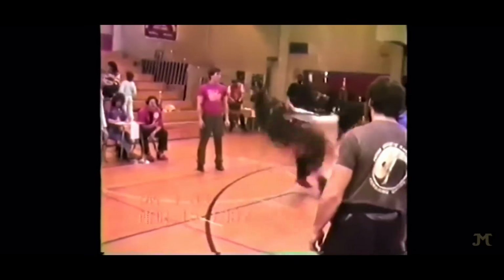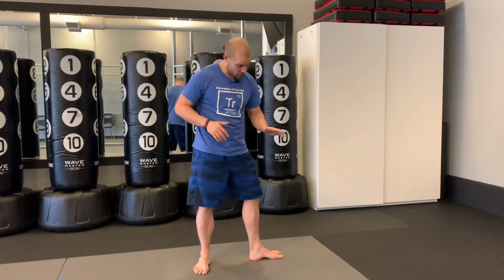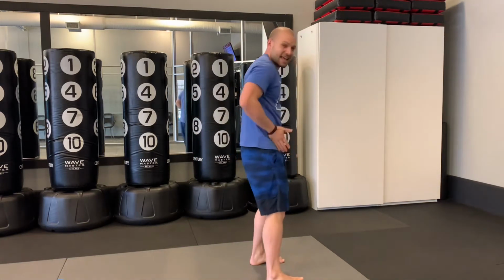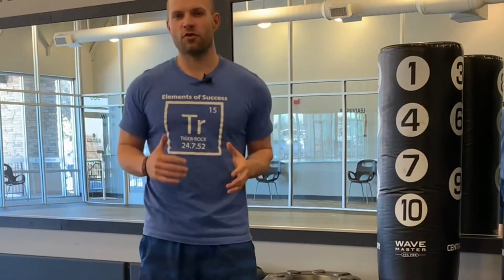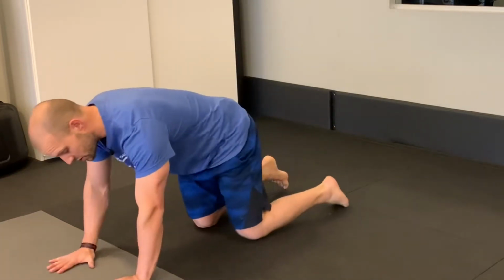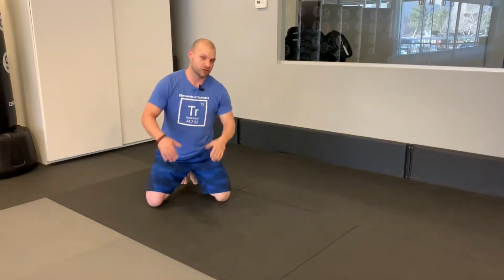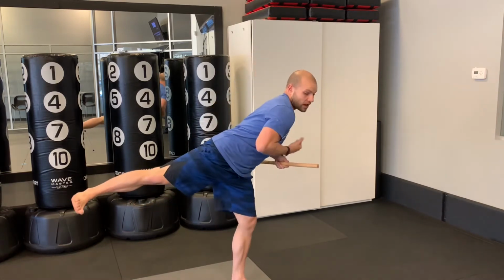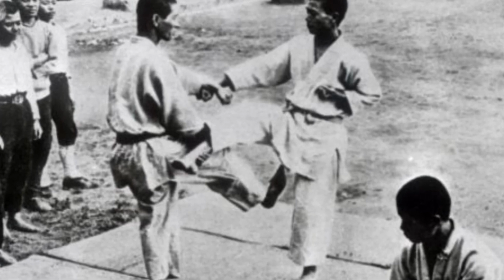Side Kick Tutorial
The Side Kick is one of our most powerful kicks - follow a couple of principles to really enhance the power!